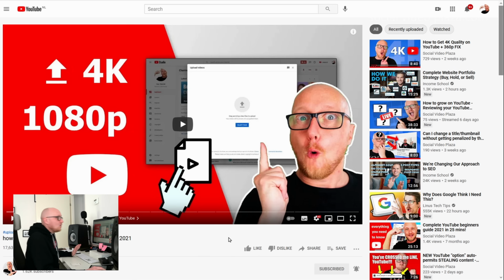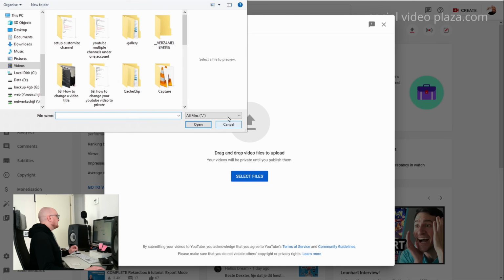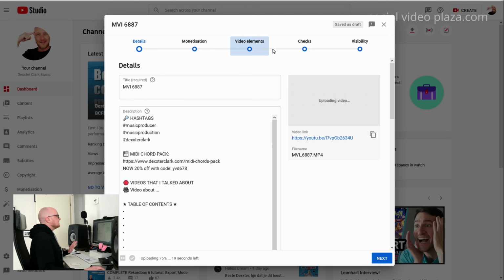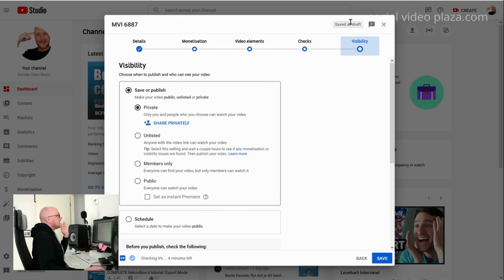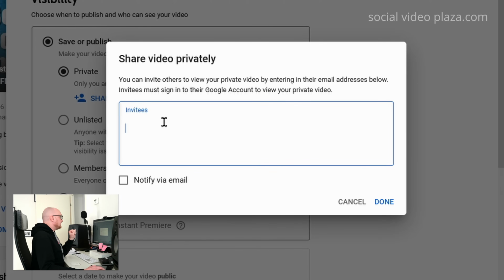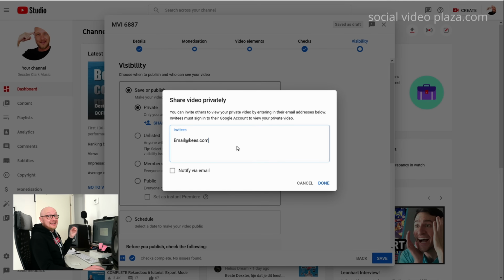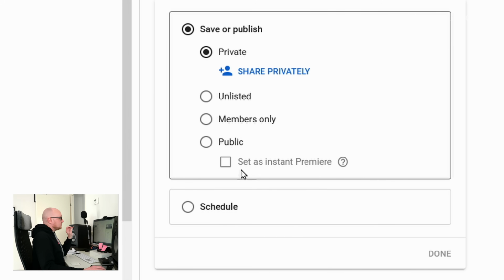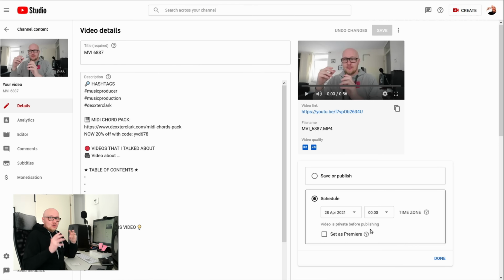YouTube private, public or unlisted video - What is it? How to change it?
How to change your YouTube video to private, public or unlisted.
How to change youtube video privacy settings/visibility.

A public video is publicly available on YouTube.
It can be searched and every video you see on YouTube is public.

A private video is not available on YouTube and cant be searched on YouTube.
Even if you have the link of the video, you can’t view the video.However there is an exception, which I will talk about in the upload section of this video

An unlisted video is the perfect middle between a private and public video.An unlisted video is a private video that you can view when you have the link of that video, or embed it in a website.

• 0:00 Intro change youtube video visibility
• 0:20 Explanation: public, private, unlisted
• 1:14 Upload a video as private, public or unlisted
• 2:59 Change visibility after upload (quick method)
• 3:20 Change visibility after upload (original method)

• how to change your youtube video to private
• how to change a youtube video to unlisted
• change youtube video privacy settings
• change youtube video visibility

🔴 *** ABOUT ME ***
My name is Dexxter Clark from The Netherlands.
I've been on YouTube since 2010 but got serious in 2017 with my YouTube channel about DJing in 2017.
My background is in software engineering, theatre and a local television station.
Over the years I've experimented with multiple YouTube channels, so now I can advice starters.

Social Video PLaza channel is all about helping YouTube creators with YouTube tips and tricks to succeed with their YouTube channel.
I talk about how to start an online business (with the help of YouTube) and earn passive income.